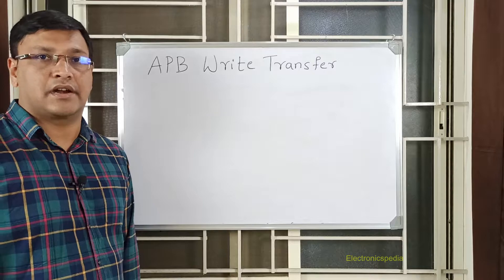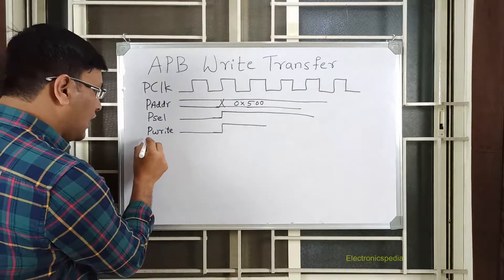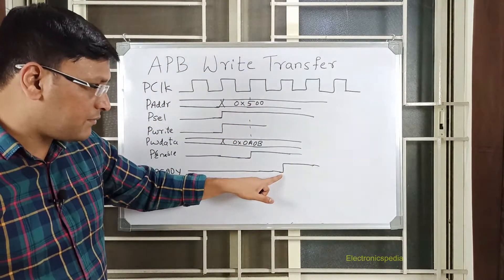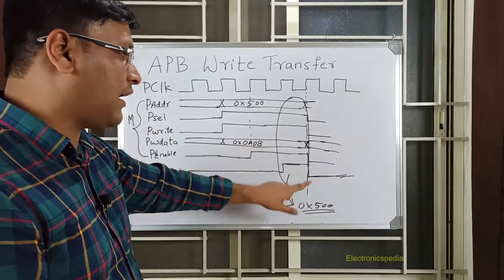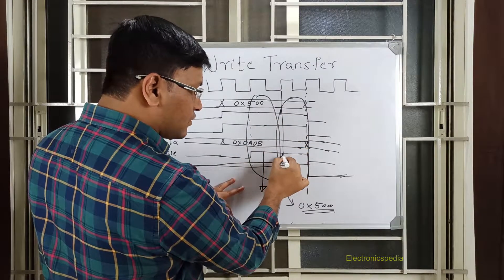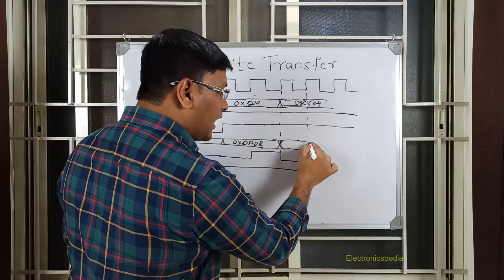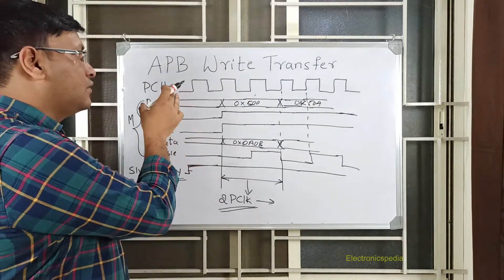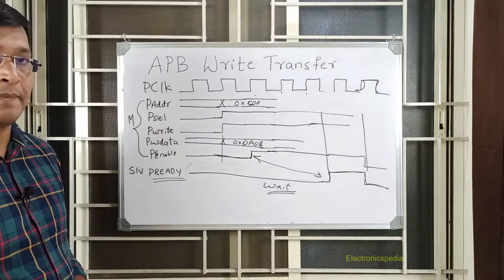APB Protocol Basics Write | APB Write Transaction | APB Write Transfer | APB waveform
Hello Guys,
In this Video, I have explained about APB Protocol Write transfer with waveform.  I have covered both APB write without wait cycle and APB write with wait cycle. It takes minimum two (2) clock cycles for one APB transaction.

Chapters :
00:00 - Introduction
00:35 - APB Write transaction Waveform
06:11 - APB Write transaction without wait cycle
10:20 - APB Write transaction with wait cycle

Credits:
1. A Magical Journey Through Space by Leonell Cassio